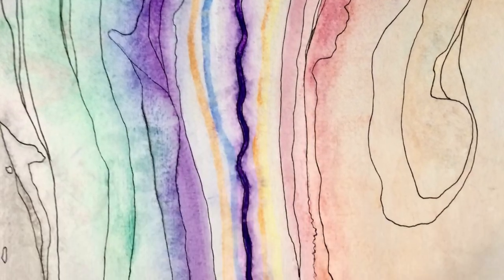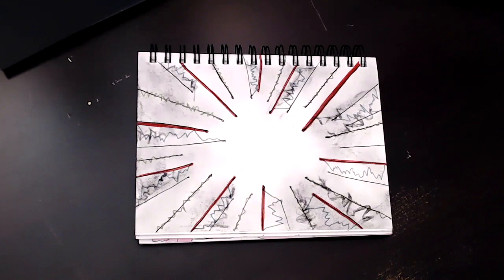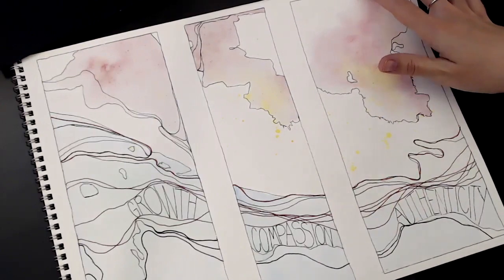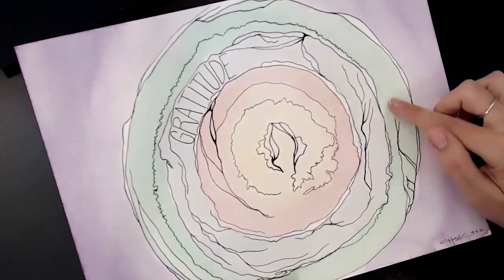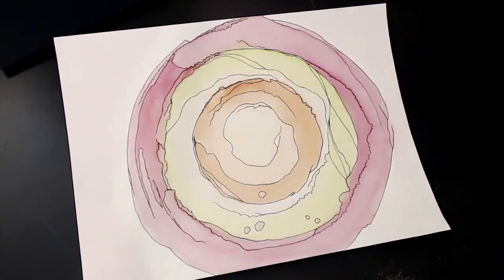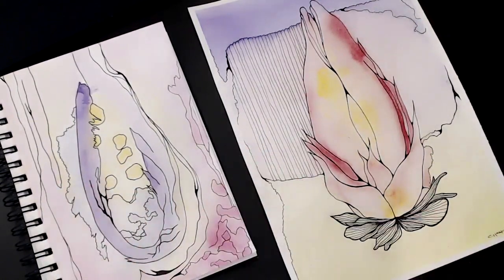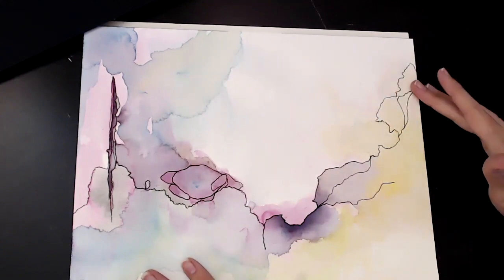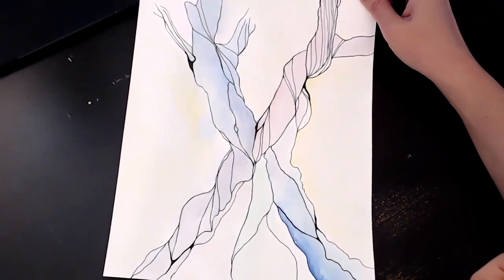Easy Mindful Art Journaling Ideas for Beginners | 15 Self Art Therapy Exercises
15 Art Therapy Exercises and easy Mindful Art Journaling Ideas for beginners. These art journaling ideas for beginners are a combination of Art Therapy Activities and prompts from an Art Therapy group I attend, as well as some favorite Mindful Art Activities I teach. to join our Mindful Art Journaling Workshop Online. Some of the art journaling ideas shared are: Mindful Mandalas, Meditative Watercolor Doodle, Expressive Arts Exercises, Meditative Art, and Art Journaling, etc. Be sure to check out the Mindful Art Activities videos I mentioned below for more art journaling ideas, and Subscribe for notifications about our upcoming 30 Day Art Challenge! 💜 The Art Therapy Exercises prompts and Mindful Art Activities shared here may seem similar to a self art therapy session, but doing these mindful art actvities is not the same as Art Therapy. You may want to work with a professional Art Therapist for support. Learn more...

LIST OF ART SUPPLIES:
Arches Watercolor Paper Block, 9x12
Mungyo Professional Water Colors Set (24 Colors)
Watercolor Paint Brushes Squirrel Hair Professional 4Pcs
Micron Ink Pen Set, Ass't 6CT Set

Thank you for supporting MindfulCreativeMuse.com, so I can continue to provide you with free content each week! While these Mindful Art activities can also be referred to as a self art therapy session these are not Art Therapy exercises. You may want to explore art therapy activities with a licensed Art Therapist or seek our professional help and support.